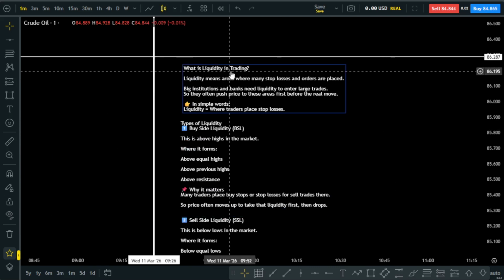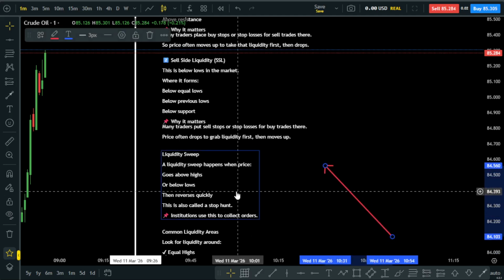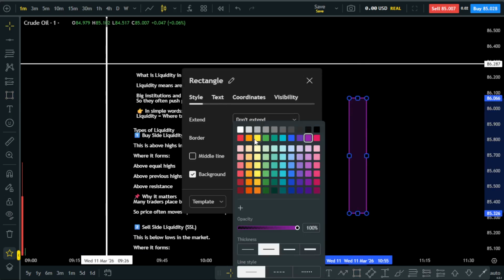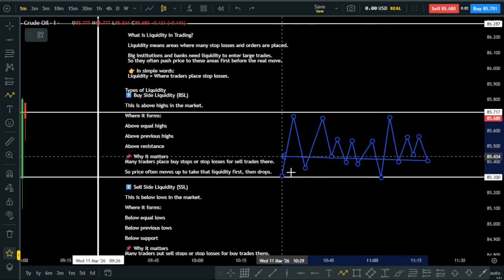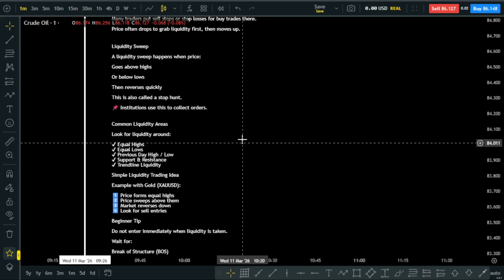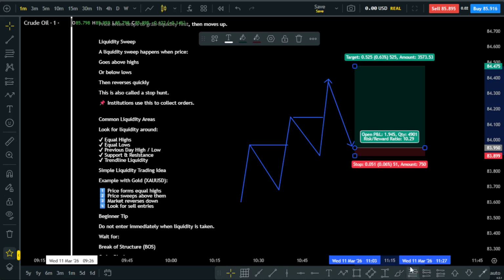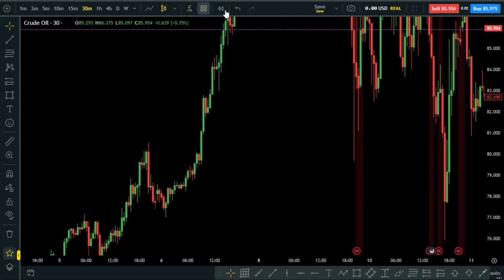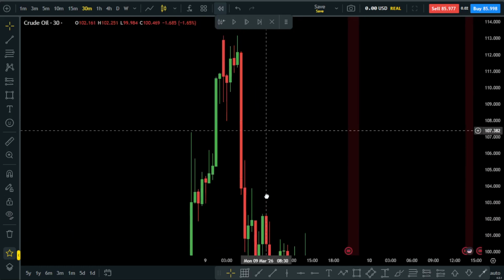Liquidity Sweep Explained for beginners Why Traders Get stopped out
Liquidity sweep explained for beginners in trading.
In this video, you will learn why price takes out highs and lows, how stop hunts work, and how smart money uses liquidity to move the market.
If you’ve ever been stopped out before price moves in your direction, this is the concept you’ve been missing.
This lesson covers: • Liquidity sweeps and stop hunts
* How to identify equal highs and lows
* Smart Money Concepts (SMC) basics
* How to trade liquidity using price action
Perfect for beginners trading Forex, Gold (XAUUSD), and Nasdaq.